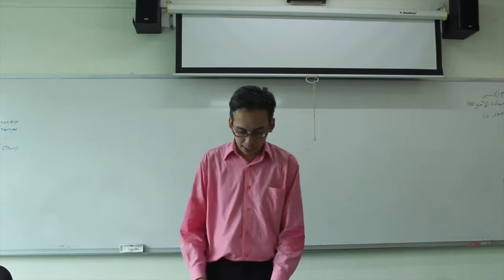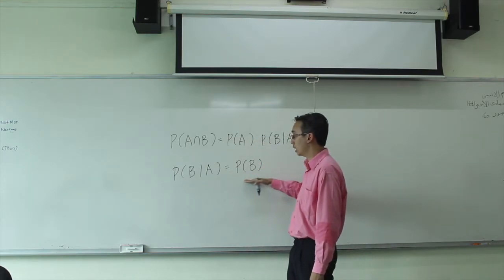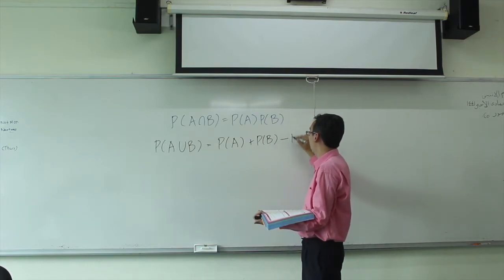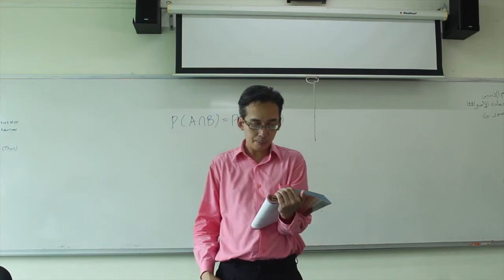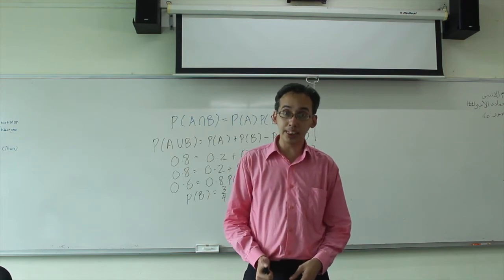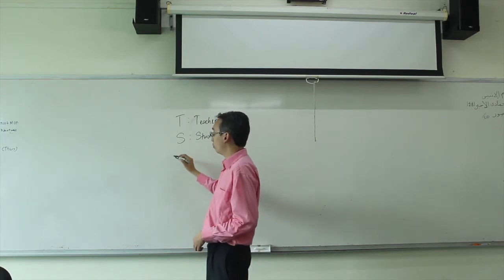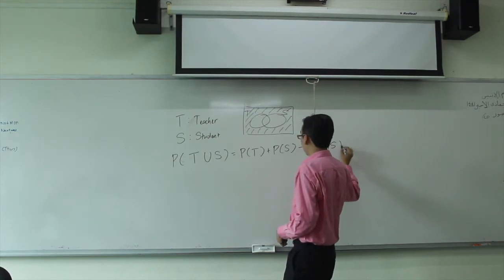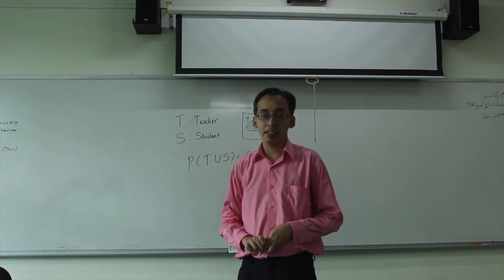ProPassional Teaching | IB Math SL 17E | Probability : Independent Events